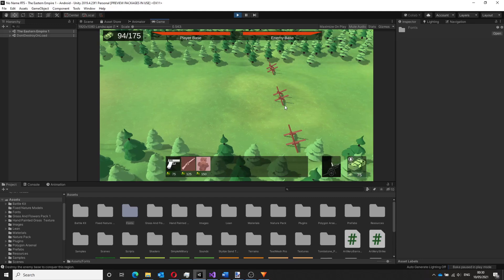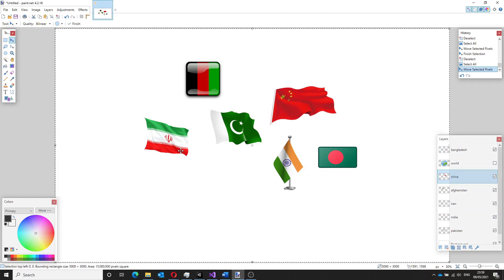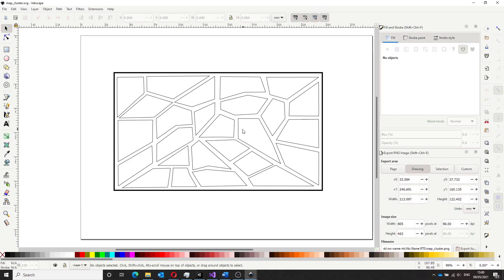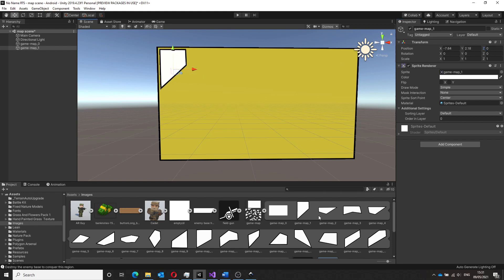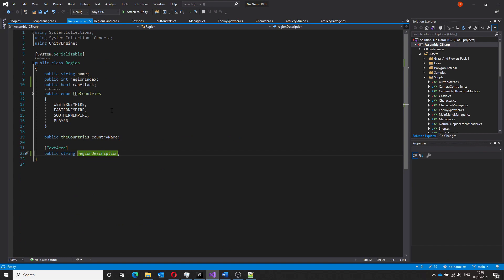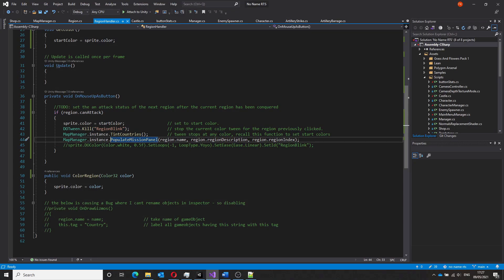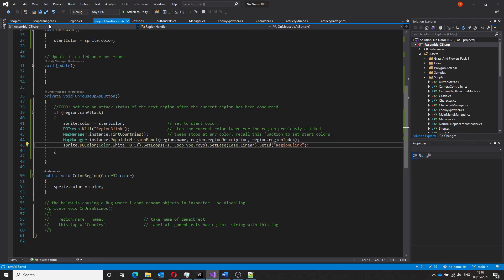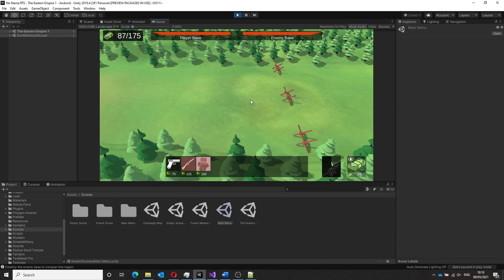Border Wars - An RTS Indie Game Devlog - Added Single Player Campaign [Unity]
In this devlog I work on adding a single player campaign to the game. Added a map selection system and started working on the story for the campaign.

Timestamps:
0:00 Introduction
0:50 Map style selection
2:10 Drawing map in inkscape
3:00 Importing map into Unity
4:40 Colour coding map regions
5:50 Adding Map UI
6:15 Adding visual feedback
6:50 Locked and unlocked regions